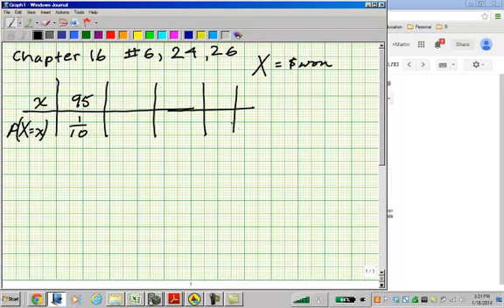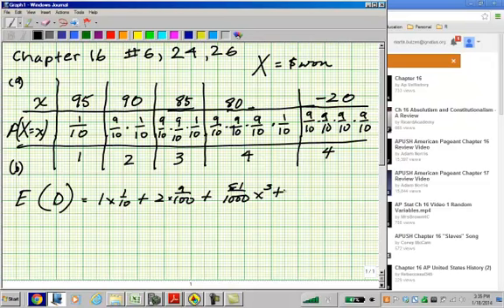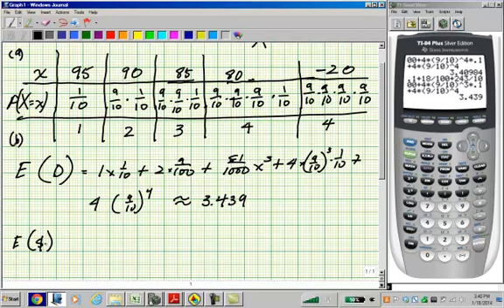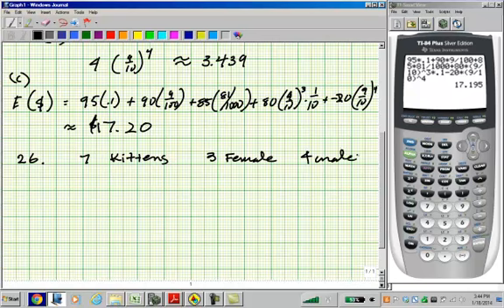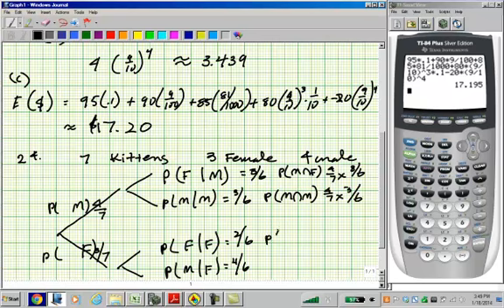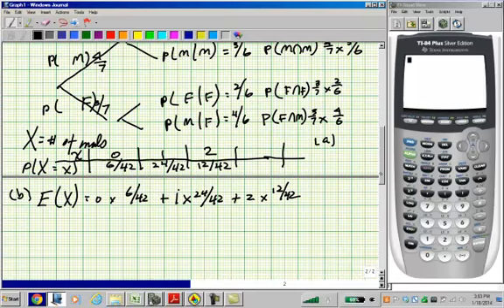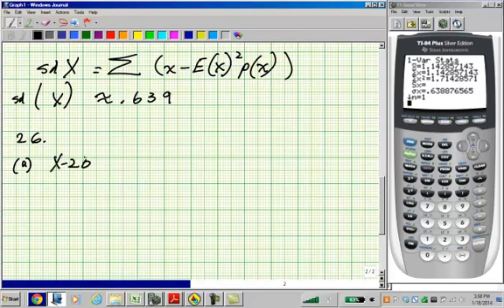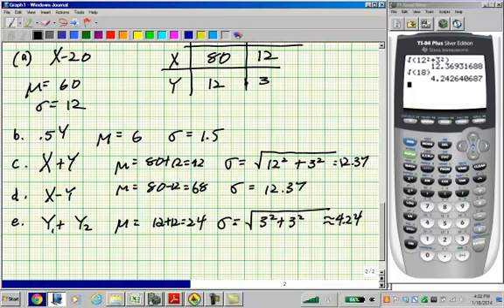ap ch16 6 24 26